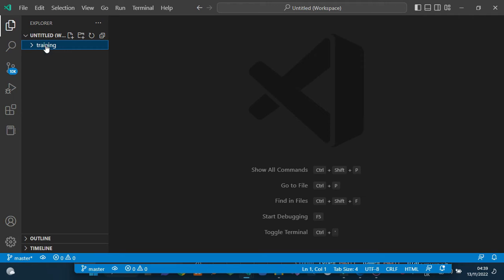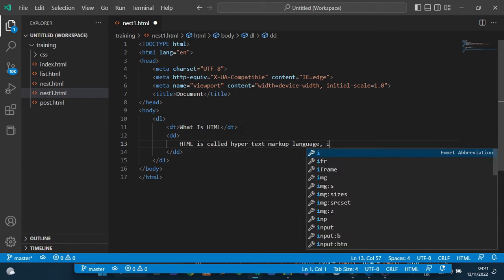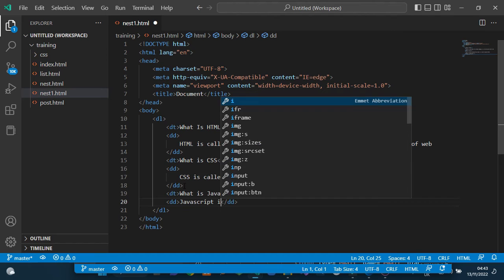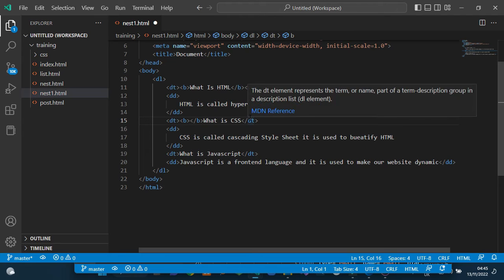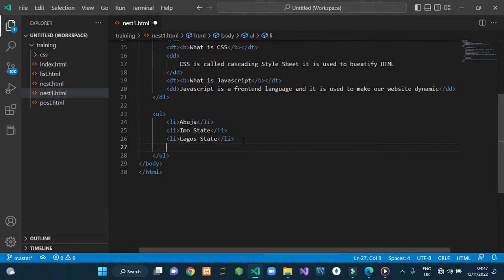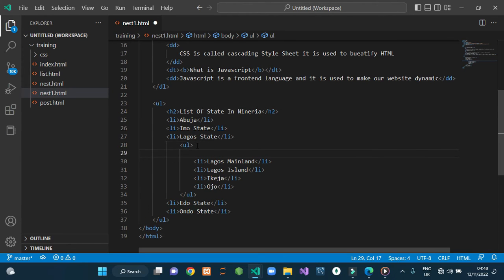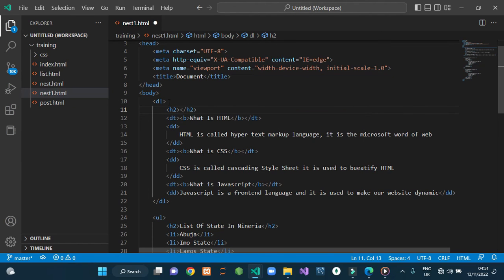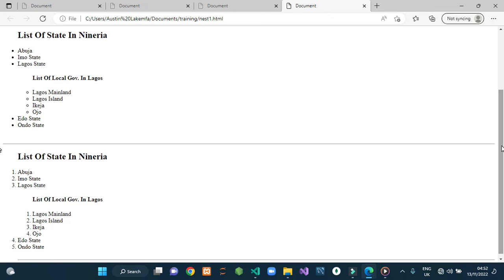Descriptive List & Nested List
How To Create A Descripted List & Nested List Using HTML